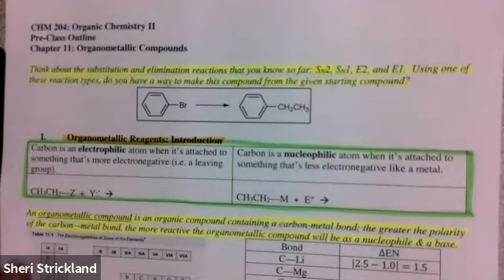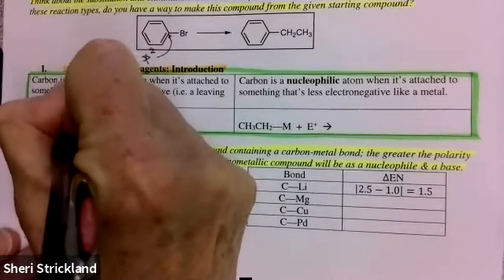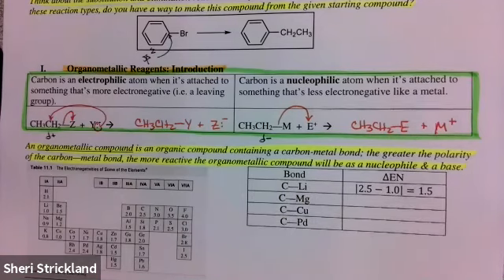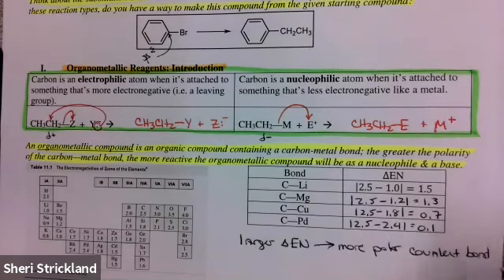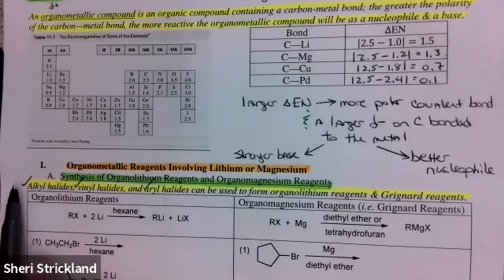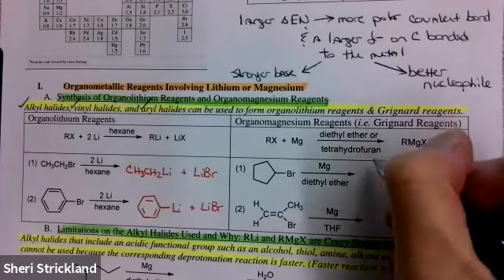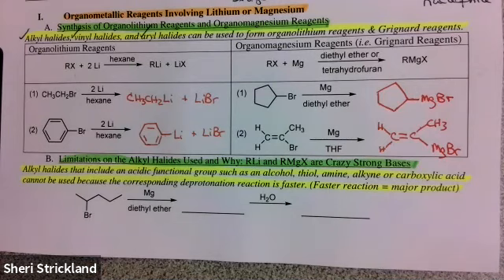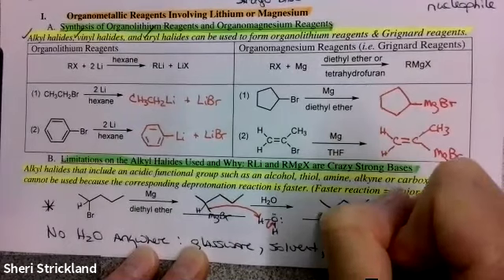CHM204 Chapter11 Video11 1 Fall2023 GMT20210906 194833 Recording 640x360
This is #1 of 2 Pre-Class Videos for Monday, September 11, 2023.